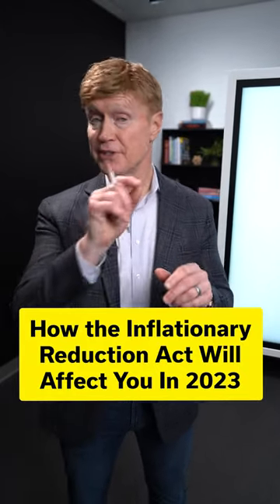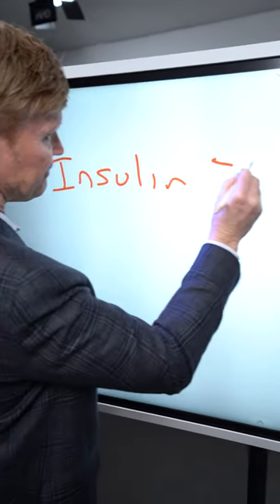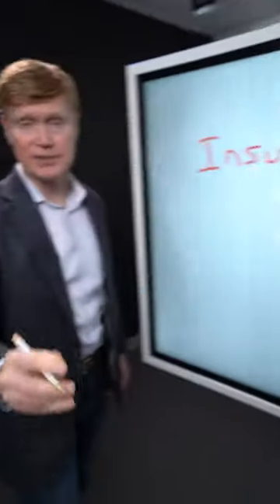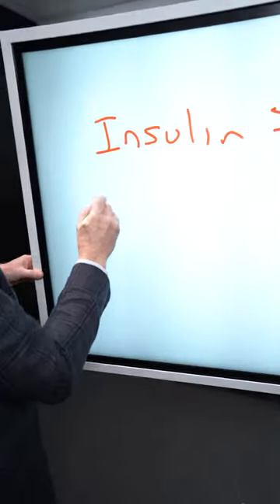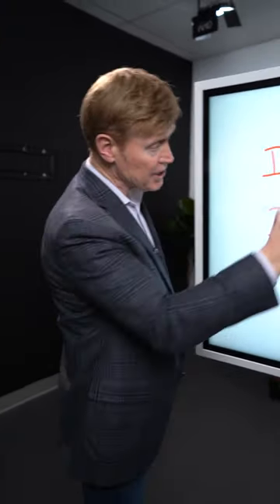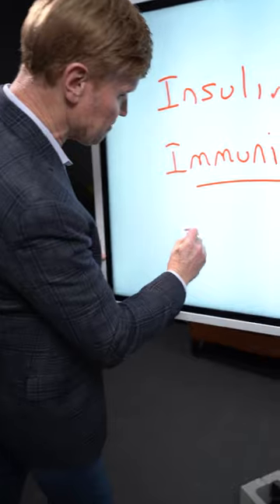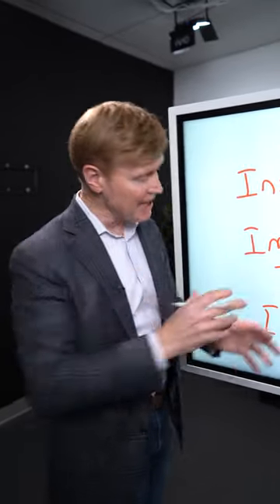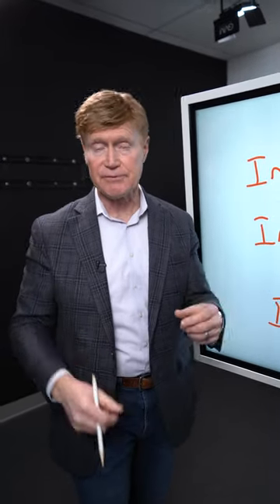How The Inflationary Reduction Act Will Affect You In 2023